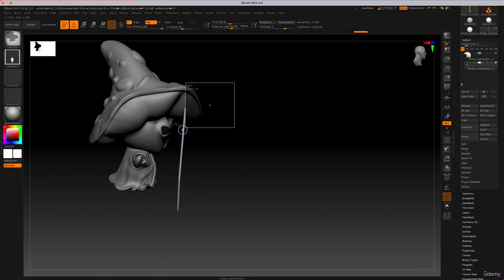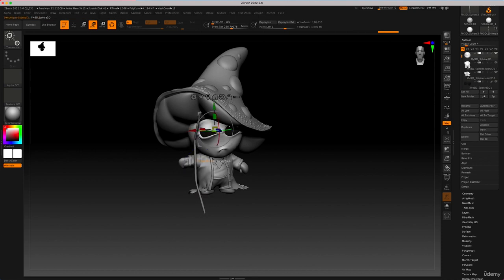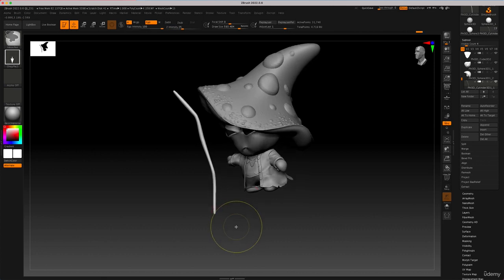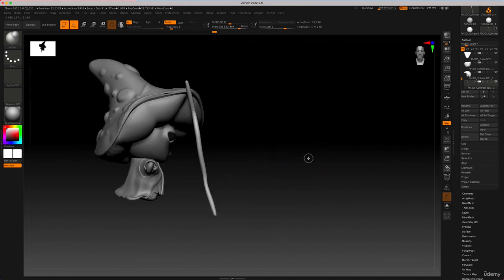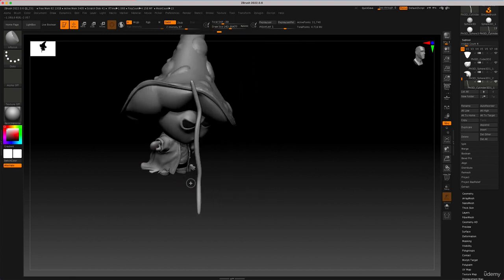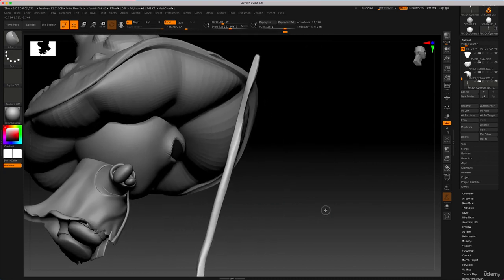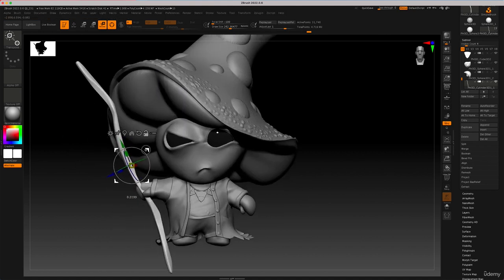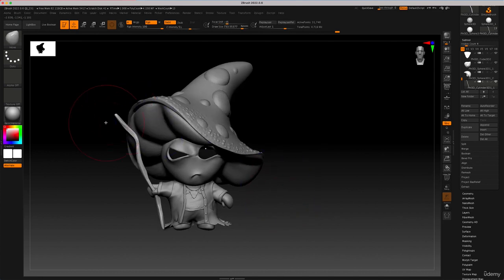20 Creating Staff